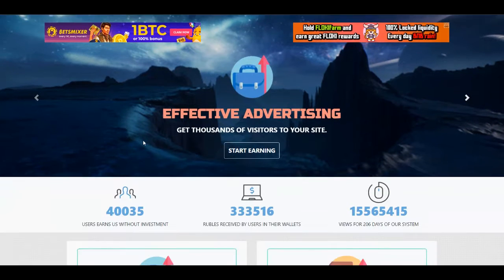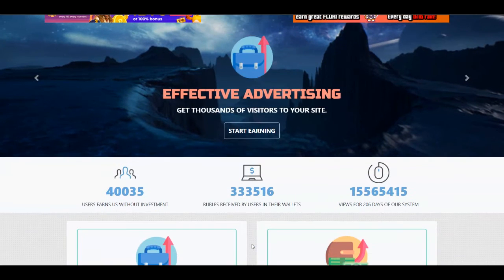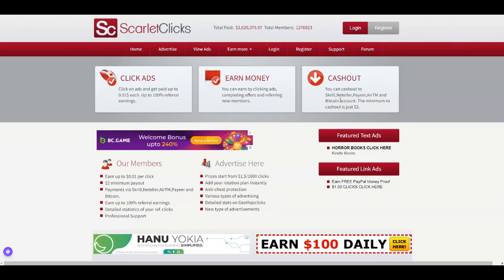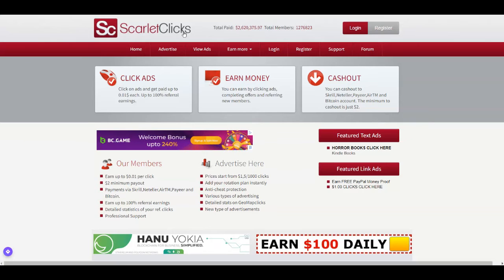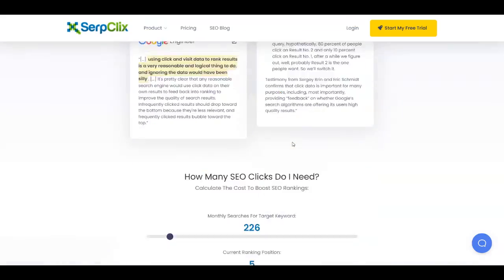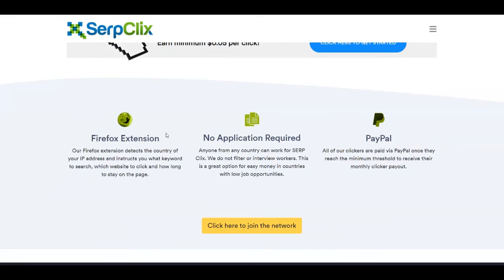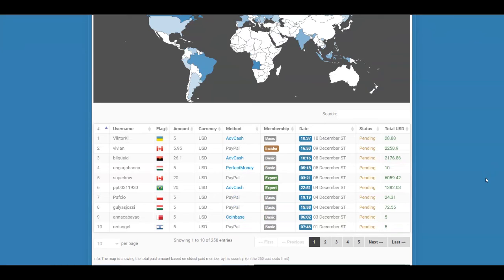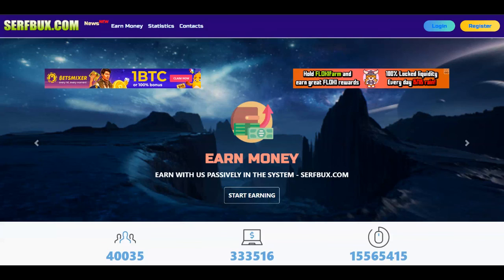Get Paid Per Click With New Websites (Make Money Online) Earn FREE PayPal Money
There are many ways that you can use to make money online in 2021, but this one today is the easiest because you can get paid per click. Today you will see how you can make money per click. You can save money and work from home. You can learn how to set up an automatic click system. The sources that you can use for this strategy are Bux Inside, SerpClix, Scarlet Click, Neo Bux and Serf Bux.